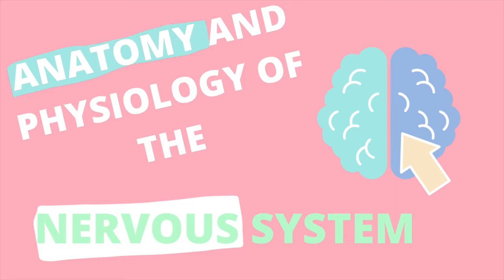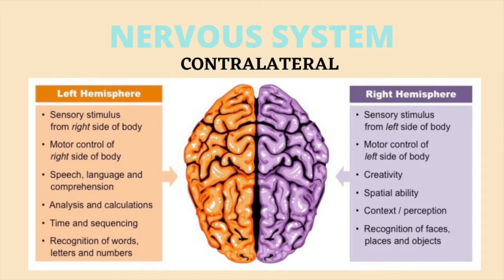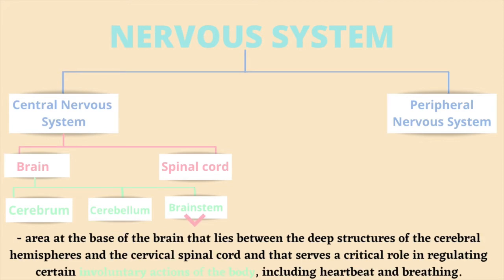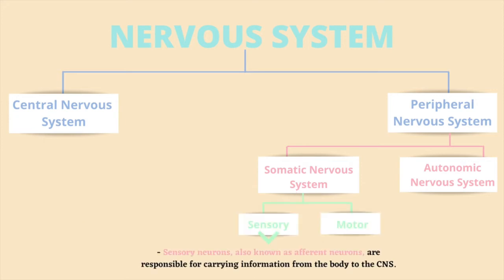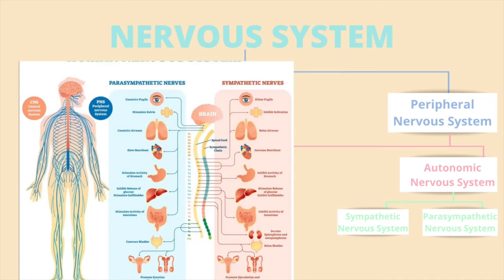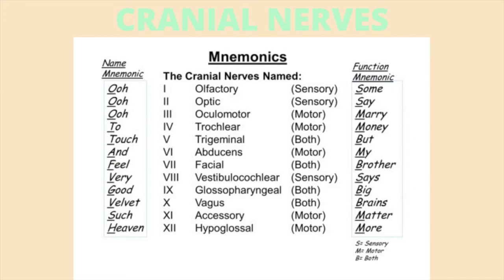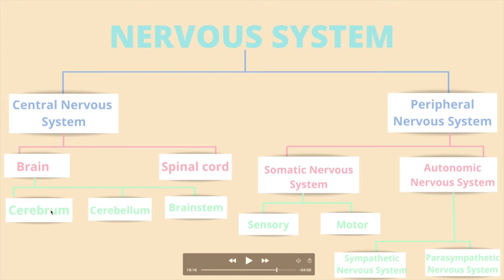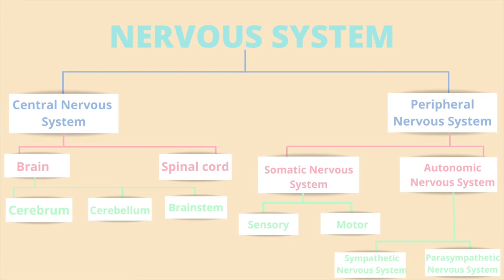NERVOUS SYSTEM ANATOMY AND PHYSIOLOGY (SIMPLE) (FOR NCLEXRNREVIEW)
My name is Nurse Clari. In this video I want to share with you my review of the anatomy and physiology of the nervous system. This is the simplest anatomy and physiology of the nervous system that will be helpful in answering your NCLEX - RN exam.